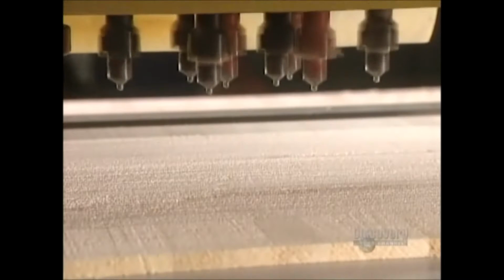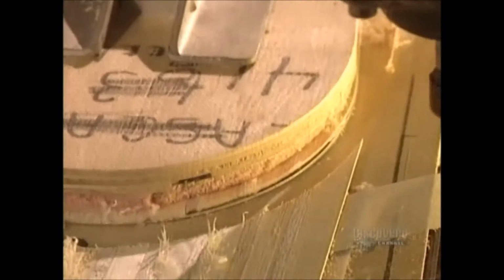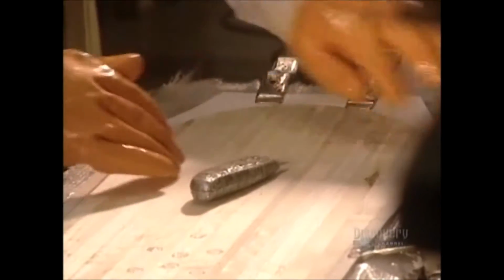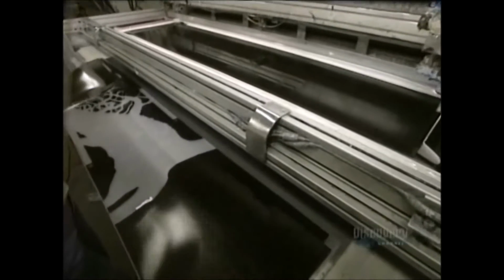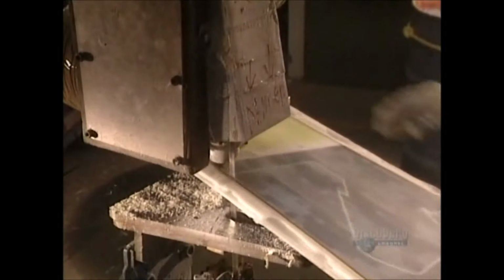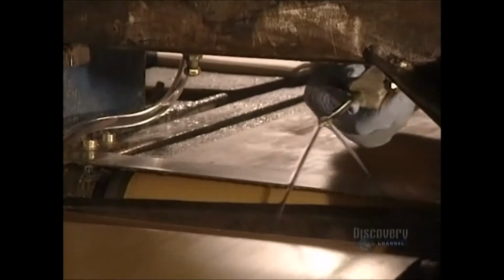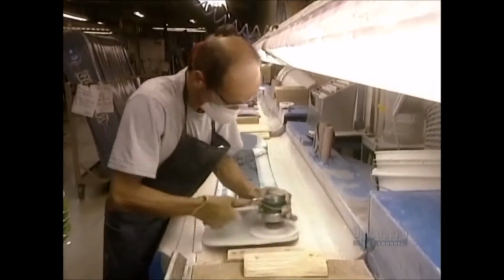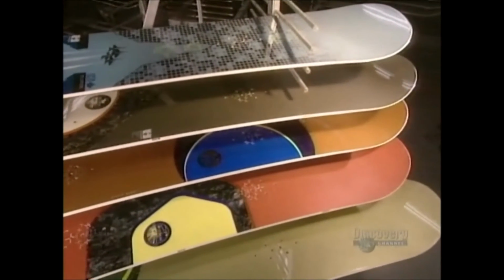How It's Made - Snowboards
On this episode of How It's Made, we learn all about the manufacturing process that goes into making a Snowboard.